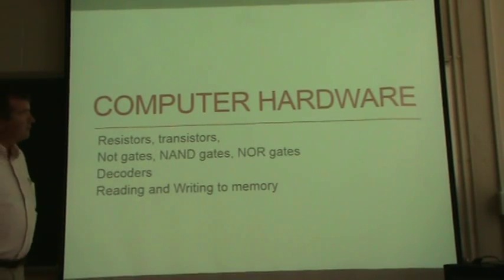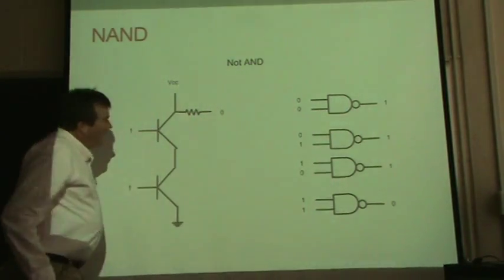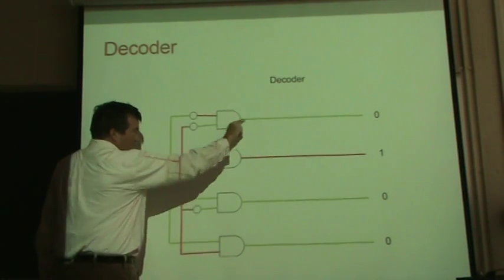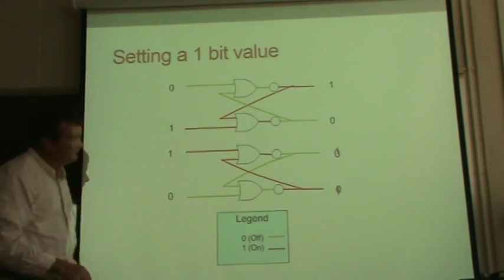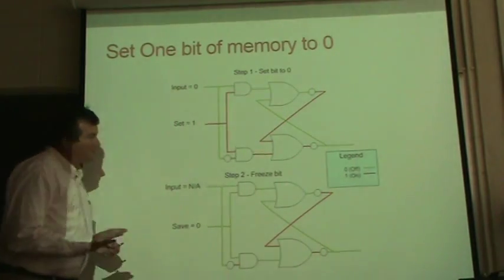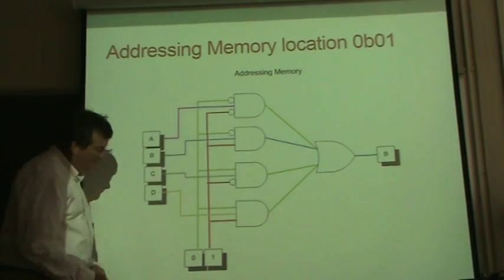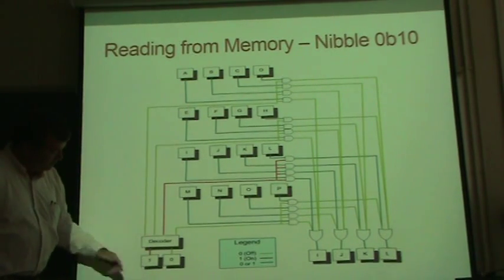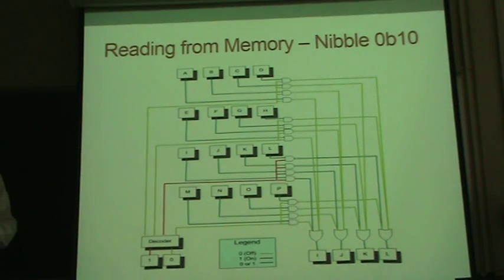Intro to Gates and Computer Memory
Computer Architecture. Introduction to Resistors, Transistors, NOT, NAND, NOR, AND, OR gates, decoders, reading and writing to computer memory.